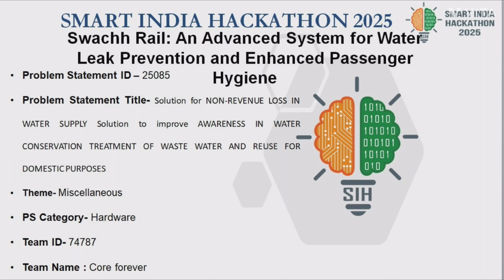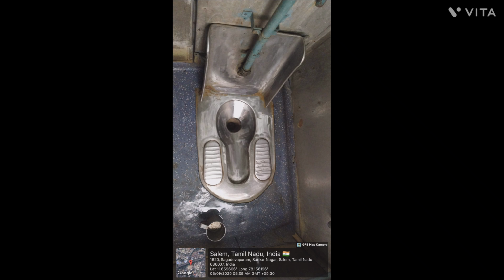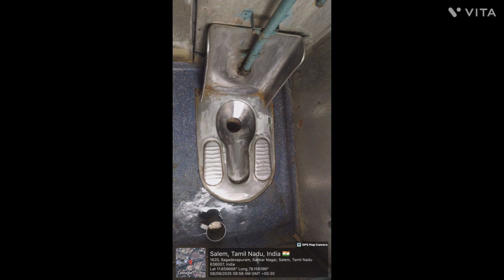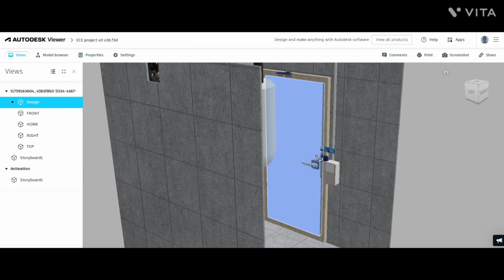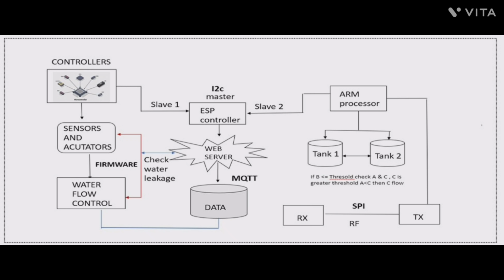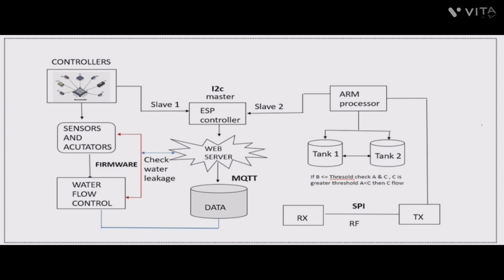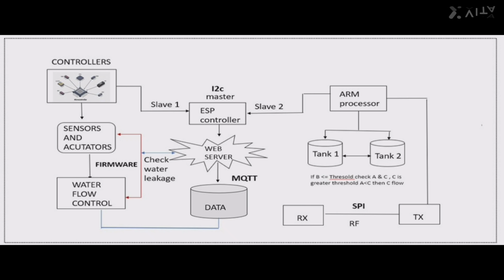Swachh Rail : An Advanced system for Water leak prevention and Enhanced passenger Hygiene